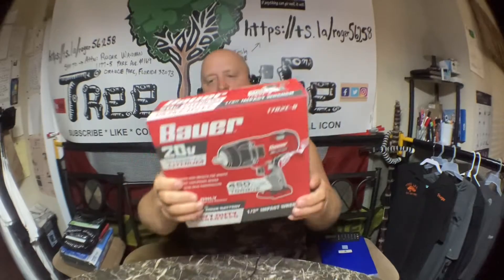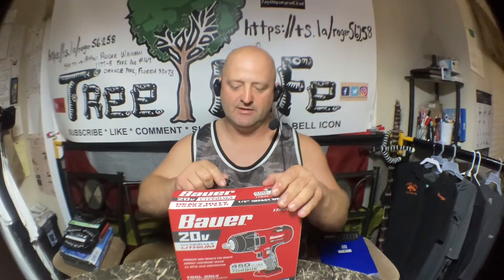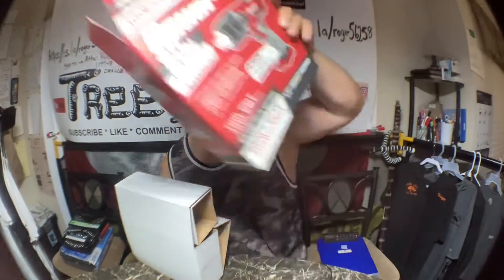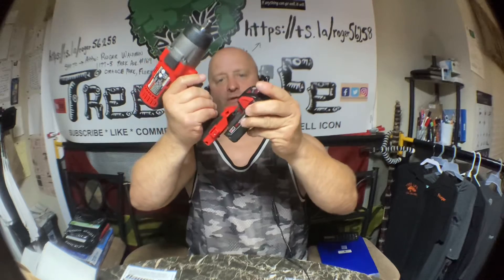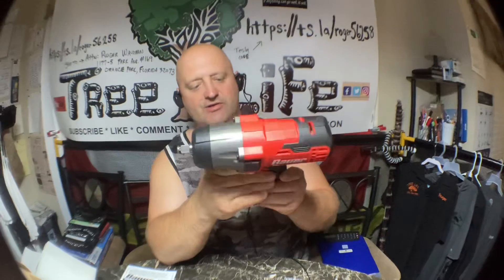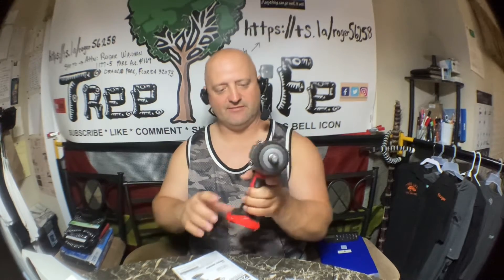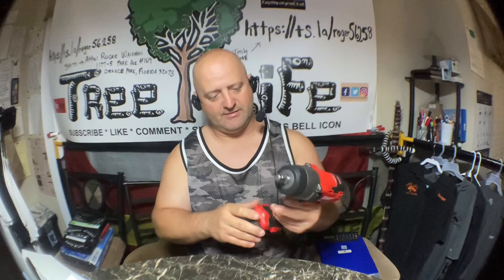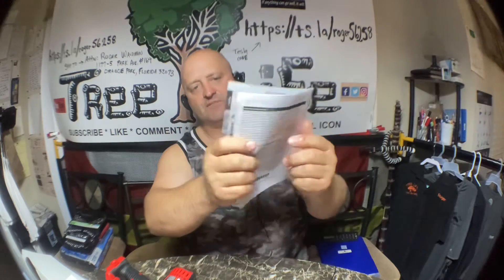BAUER 20 VOLT MAX IMPACT GUN UNBOXING / Roger Waldman REVIEWS